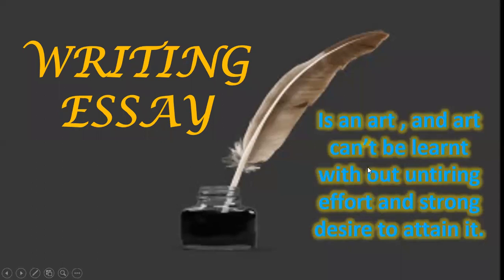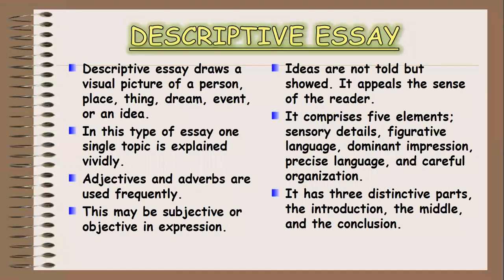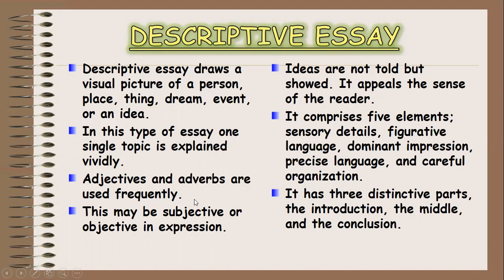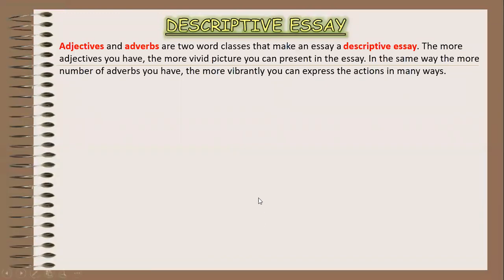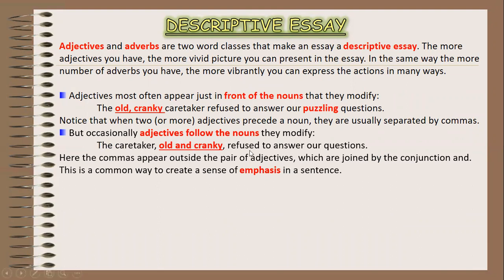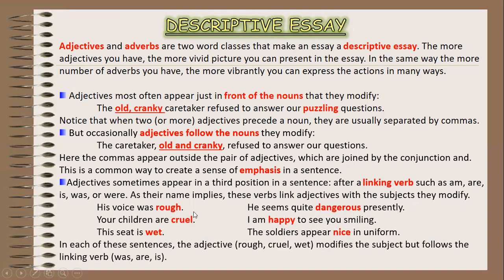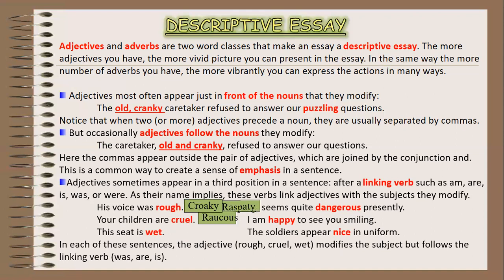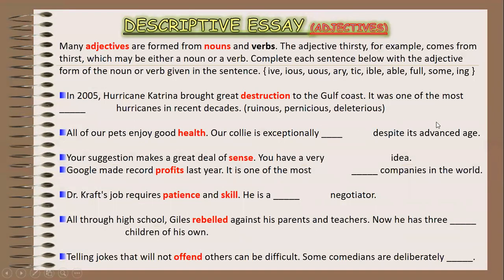What is Descriptive Essay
it is part one